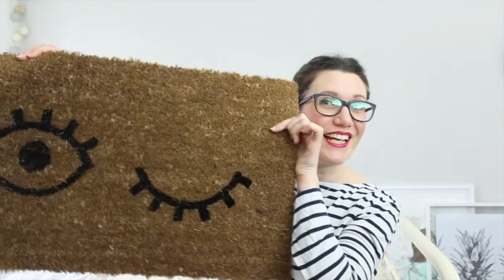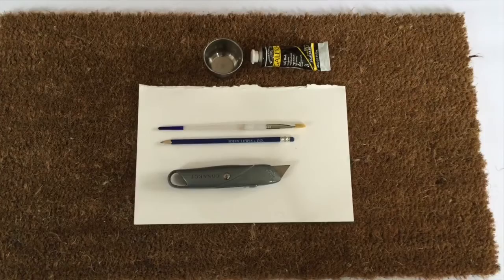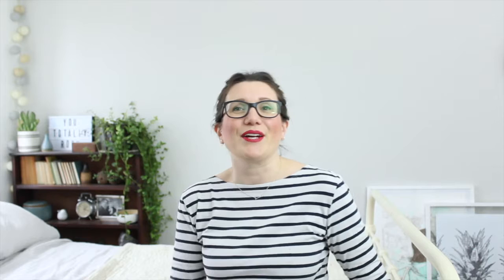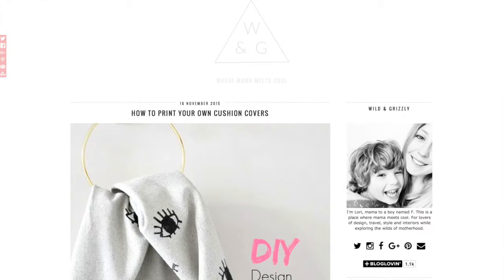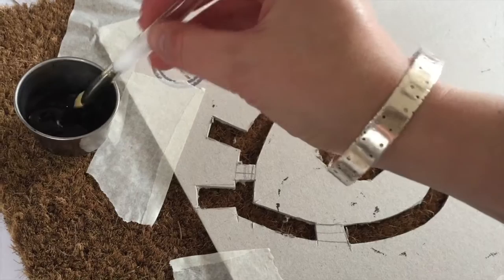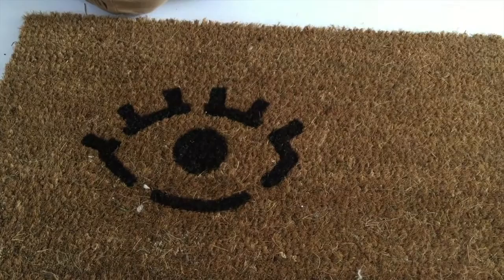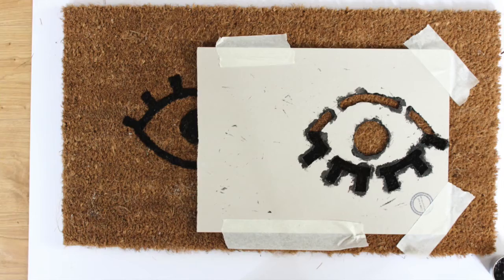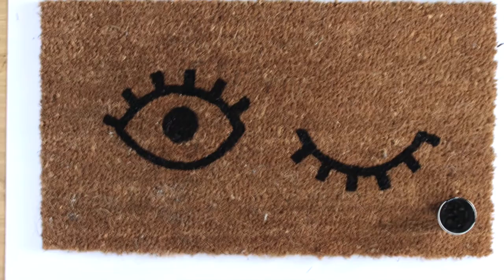How to give a boring doormat a fun new look | Heather's Space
How to give a standard coir doormat (mine was £5 from B&Q), a fun and quirky new look using just a DIY stencil and some black acrylic paint. Watch the full tutorial!